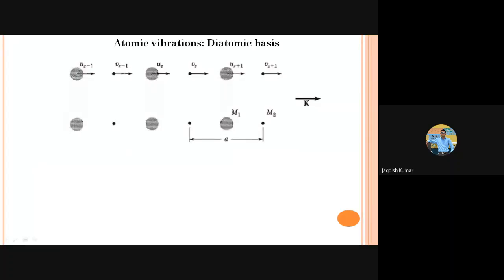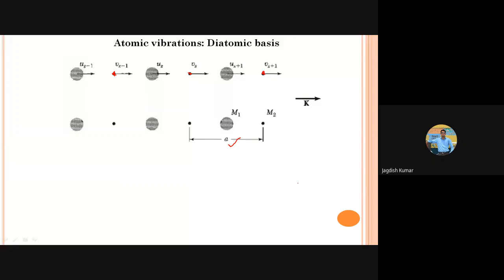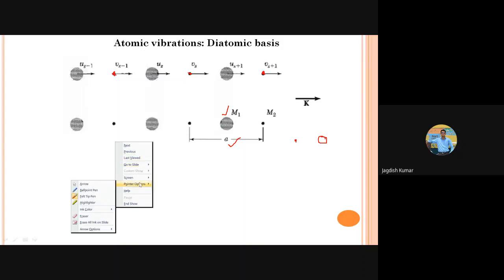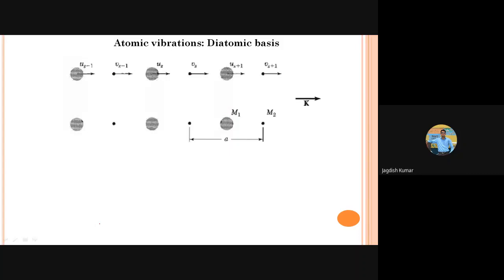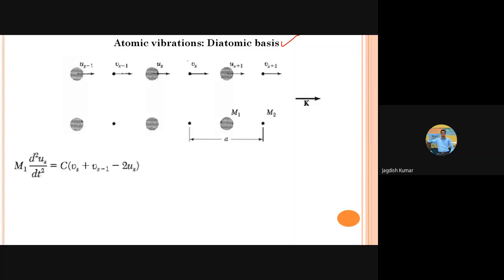Phonons for diatomic basis